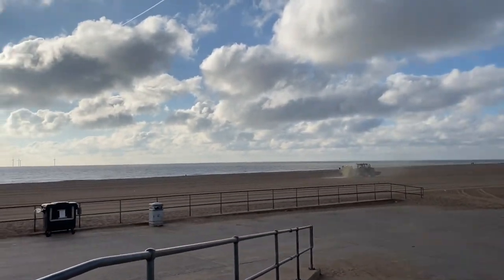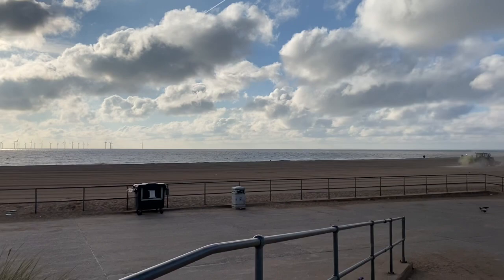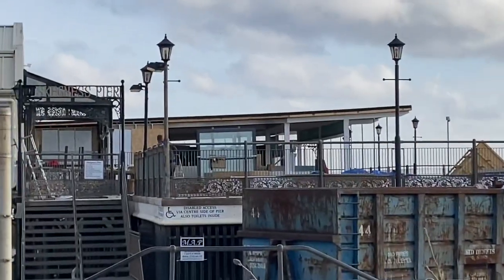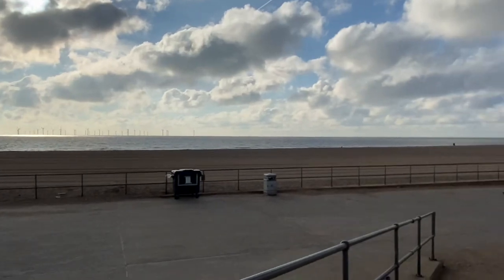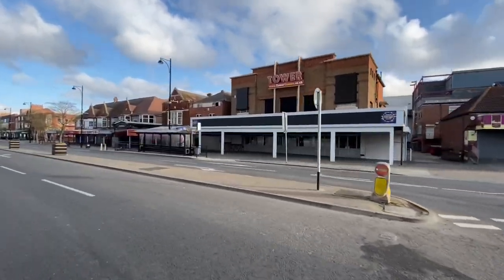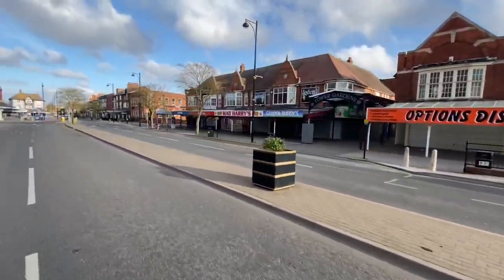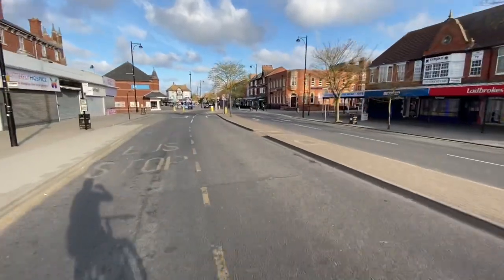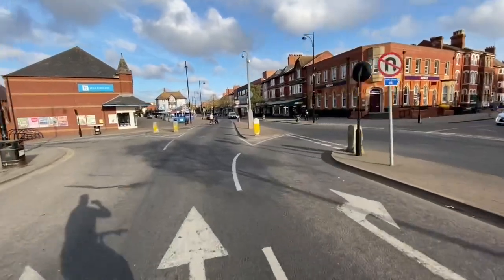Morning bike ride